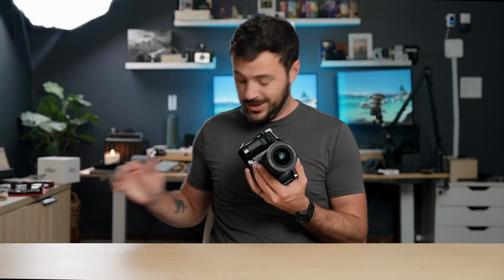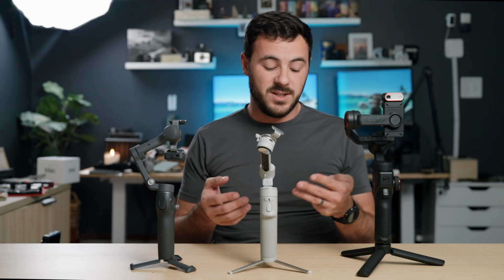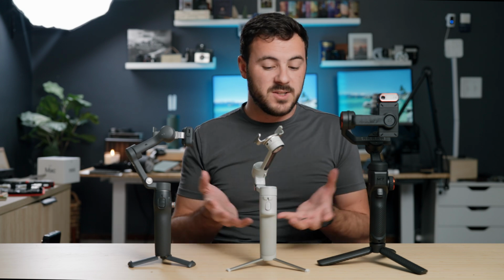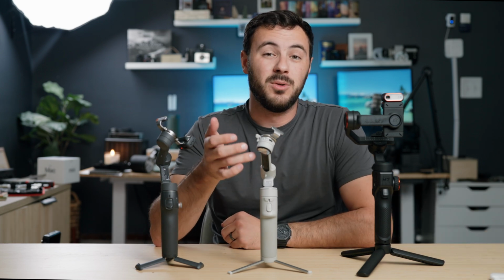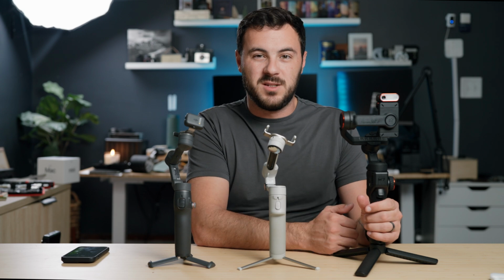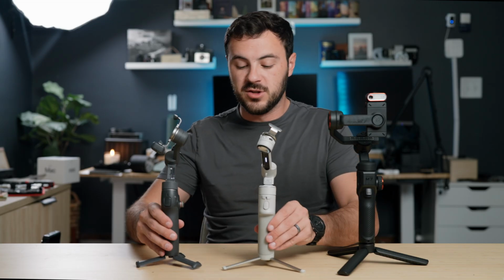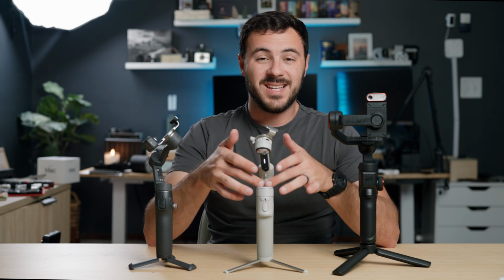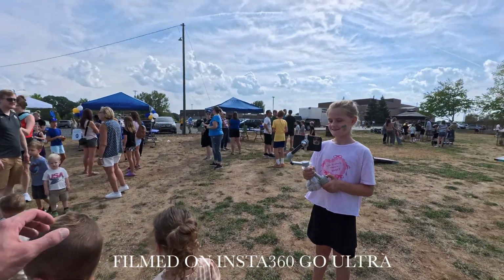I Tested 3 Gimbals So You Don’t Have To!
As a dad, there is one thing that can improve iPhone video and that is a phone gimbal... but which one should you pick? 🤔 I compare three gimbals in this video, the Insta360 Flow 2 Pro, DJI Osmo Mobile 7, and the Hohem iSteady M7, to help you decide. Learn about smartphone filmmaking and how to get smooth, professional-looking videos with the right gimbal for smartphone.

Every Day Carry Camera: Fujifilm XT-30
Fujifilm XF 18mm
ShortStash Filter
Vlog Camera: DJI Pocket 3
Vlog Audio: DJI Mic
Action Camera: Insta 360 Go 3s
Main Camera: Sony FX3
Main Lenses: Zeiss 35mm
Podcast Audio: Rode Podmic
Lighting: Godox SL-60W
with Aputure Lantern Softbox (2.2')

0:00 - Intro
2:15 - Sponsorship Insta360
2:58 - 4 Things to Consider
3:56 - The Competitors
4:15 - Capturing Cinematic Footage
7:03 - Hands Free Tracking
13:12 - Ease of Use
21:16 - Price
22:40 - Which Gimbal do I use
24:10 - Outro